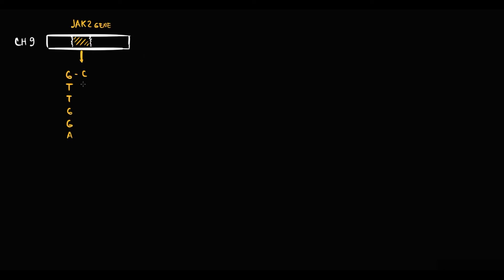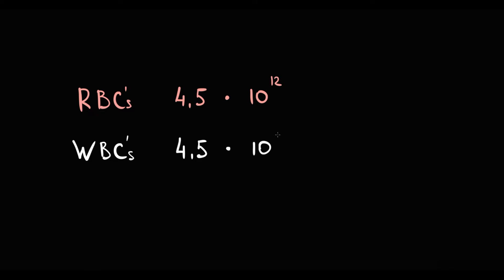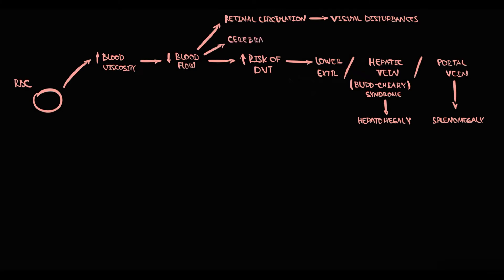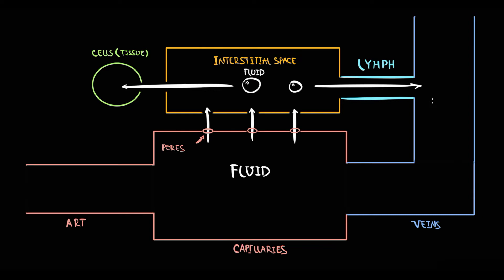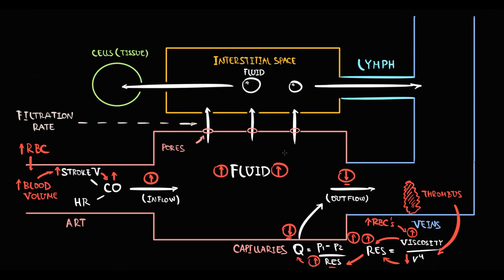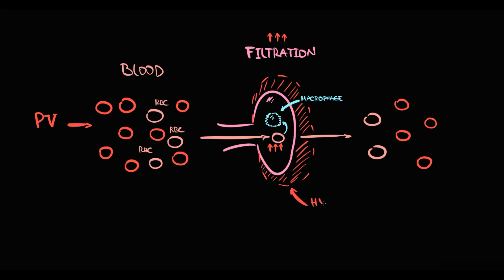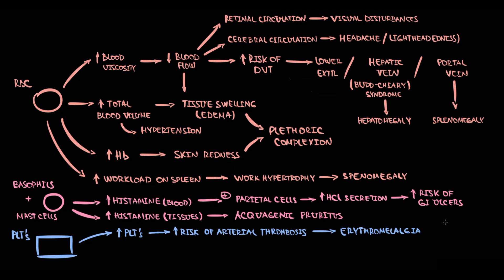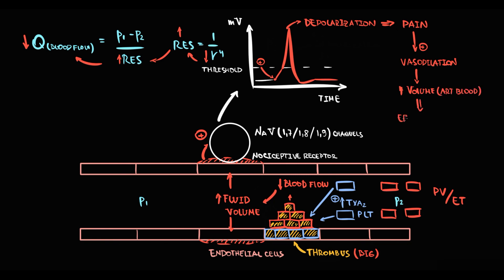Understanding Polycythemia Vera: Pathogenesis of Clinical symptoms Explained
Discover everything you need to know about Polycythemia Vera (PV), a rare blood cancer characterized by the overproduction of red blood cells. This video explores the causes, including the JAK2 gene mutation, common symptoms like itching and fatigue, diagnostic methods, and treatment options such as phlebotomy and chemotherapy. Whether you're a patient, caregiver, or just curious, this comprehensive guide will help you understand PV and how to manage it effectively.Learn about living with PV, its prognosis, and recent research.

0:00 Review  of Pathogenesis of JAK2 mutation
2:13 Increase in blood viscosity
3:00 Congestion of blood ( venous thrombosis pathogenesis)
5:02 Hypertension pathogenesis
6:14 Tissue edema pathogenesis ( Plethoric complexion)
10:10 Skin redness
11:17 Spleen work hypertrophy pathogenesis
12:20 Risk of Gastric ulcers
12:47 Aquagenic pruritus
13:50 Arterial thrombosis and Erythromelalgia
16:55 Why increased risk of bleeding develops